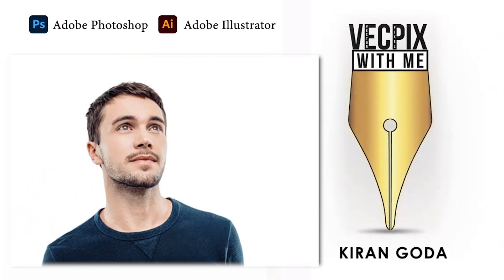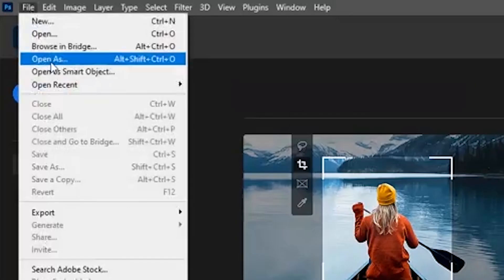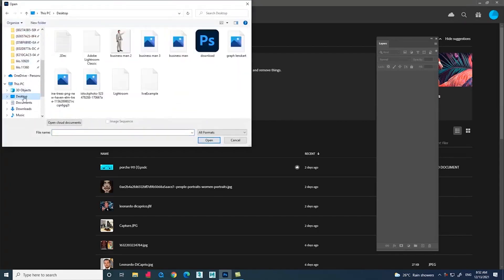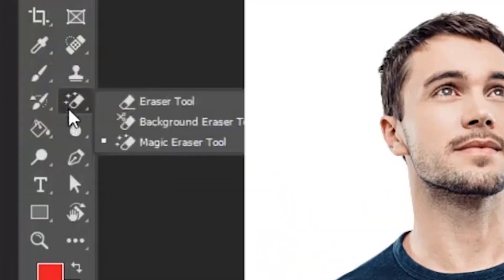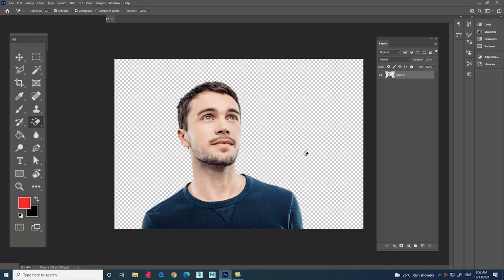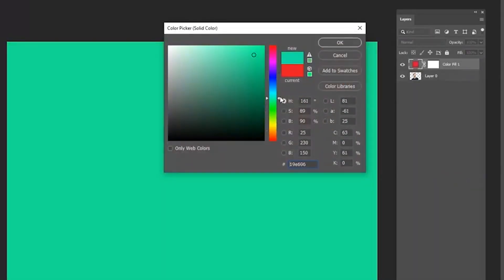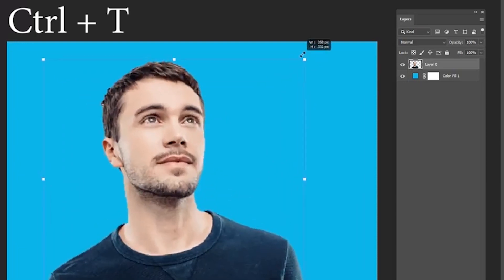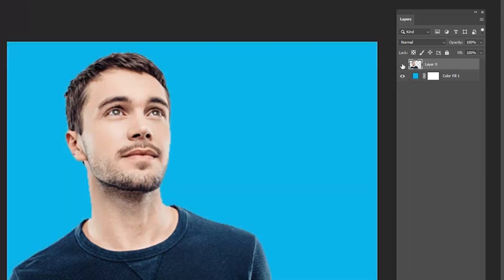remove background in one click easy method | Magic Eraser tool | Photoshop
We have already discussed in many videos how to remove a background These are videos which I have discusedd how to remove a background Now whats different in this video is We are going to use a new tool called magic eraser tool Watch and comment 😊🤩🎉🙏🏼🙏🏼🙏🏼 -